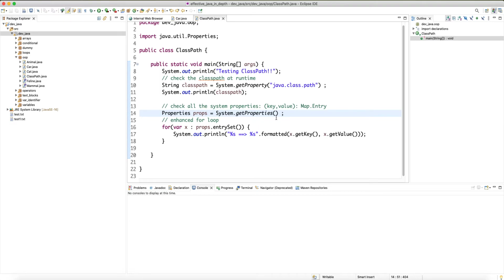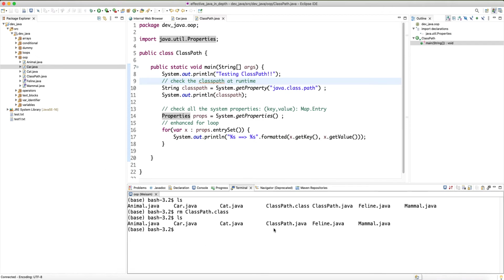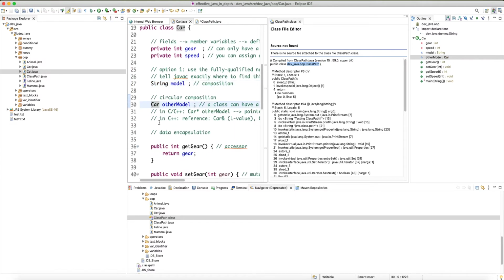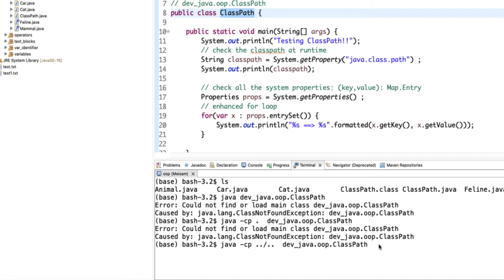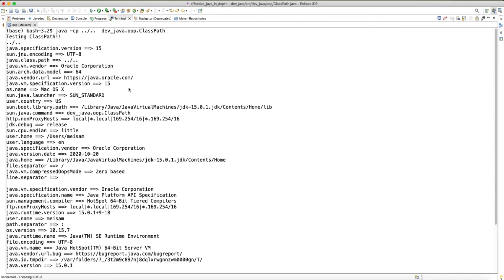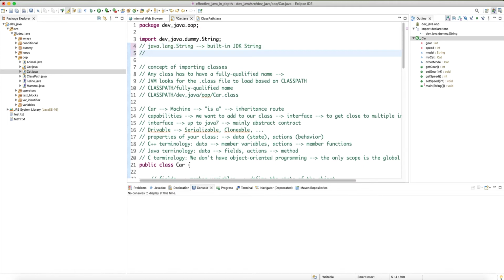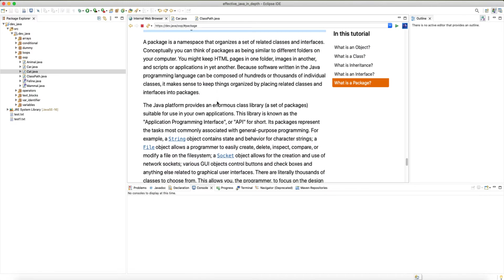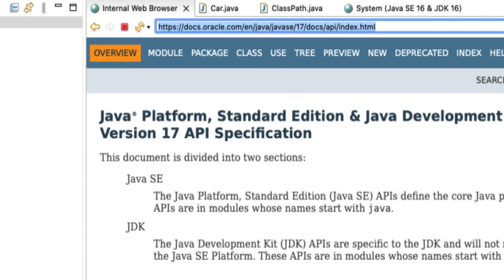Daily Dose of Java -- Part 62: "import" keyword and CLASSPATH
In this tutorial, I discuss the important topic of "import" keyword and why we use it in the java source code.